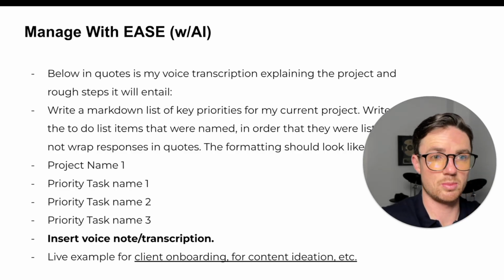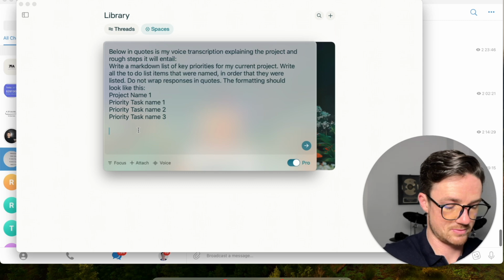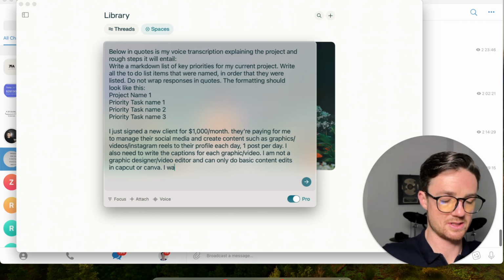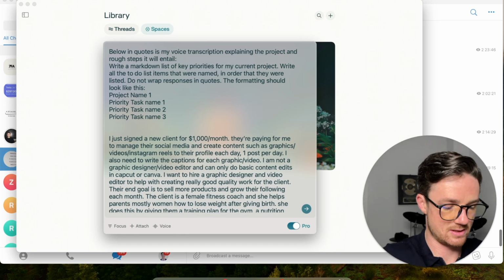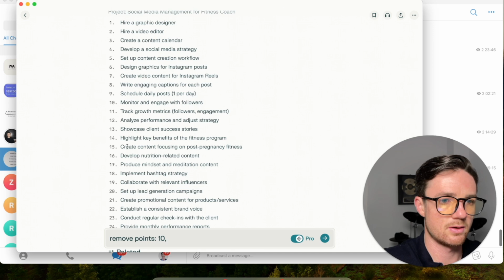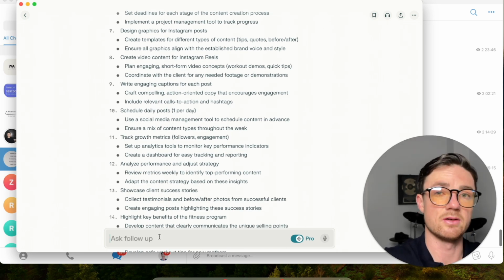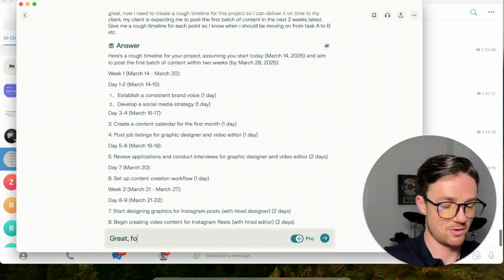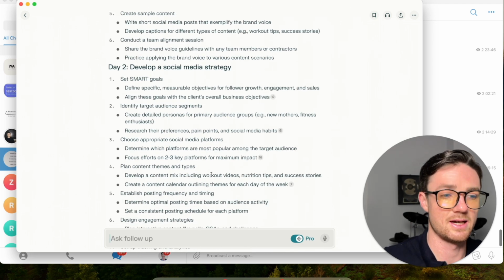How to Onboard Clients for Your SMMA Using AI (Automated System)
📲 Work 1-on-1 with me and my team to scale to & beyond $10k/month with your own social media marketing or consulting business

My mentorship program 'The 6 Figure Accelerator Program' has helped over 109 people make between $5k-$40k/month online.

After building my own Social Media Marketing Business to 7 figures (and then selling my 1/2 of the business to my business partner), I know how to start & scale anyone, from any background to at least $5k-$10k/month.

This program is an intensive 1-on-1 mentorship experience and not another $997 course...

To see if I can help you make $10k/month with your own social media marketing or consulting business, go